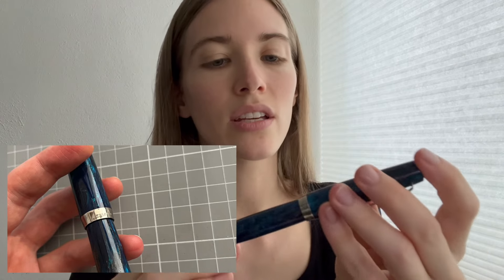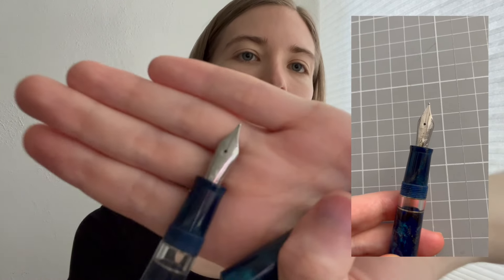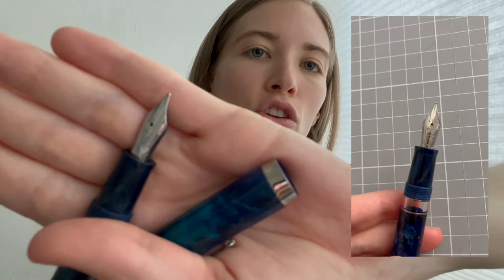My TOP 5 fountain pens that are absolutely gorgeous beautiful wonderful!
Welcome back in my rabbit hole and with inky fingers!

This video is the 1st out of a Mini-Series about Vitruv and how he has influenced my taste. I'm an architect and since I learned about his basic concept I often use his theory to criticize and to create good architecture. But what he wrote about architecture you sure also can say about products.

There 4 episodes will be:
1. The most beautiful pens I own (this video)
2. The most solid/durable pens I own
3. The most useful pens I own
4. In which of my pens the three main categories are equally and equally well considered.